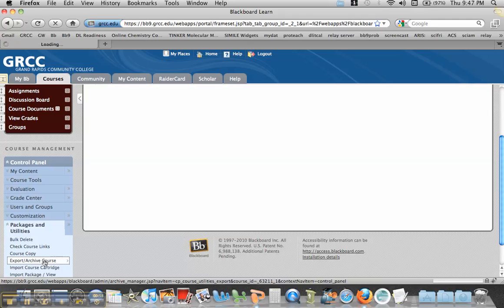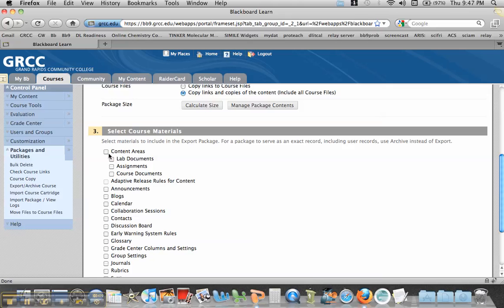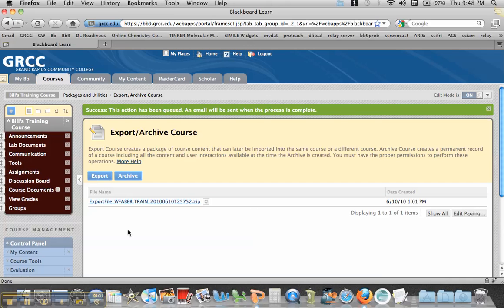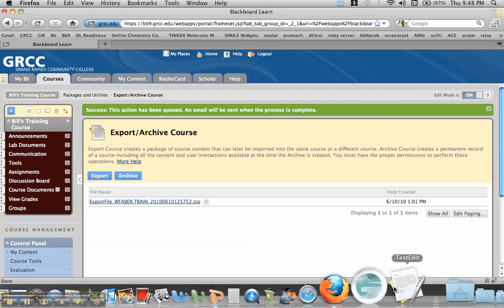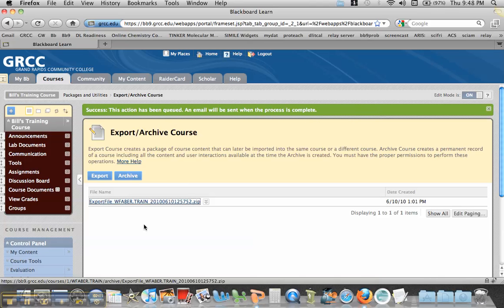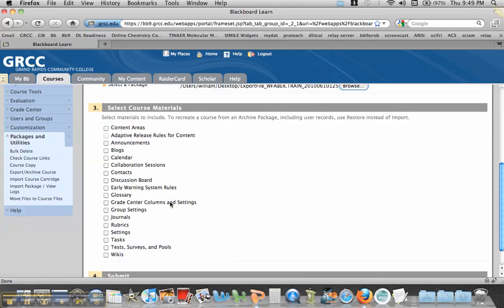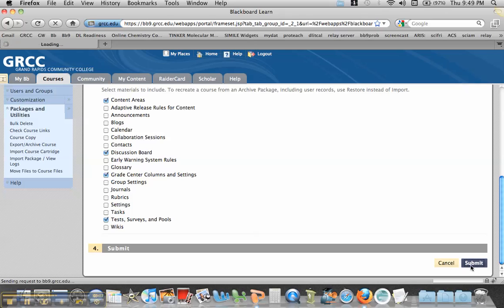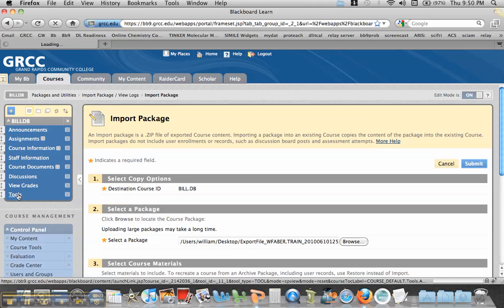Exporting, Archiving and Importing Courses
Export and import a course into the newest version of Blackboard.